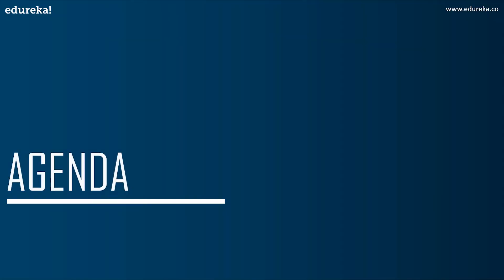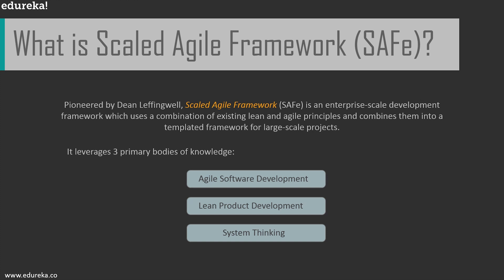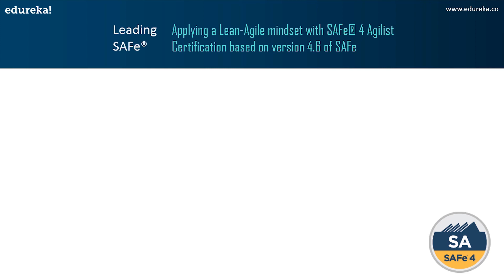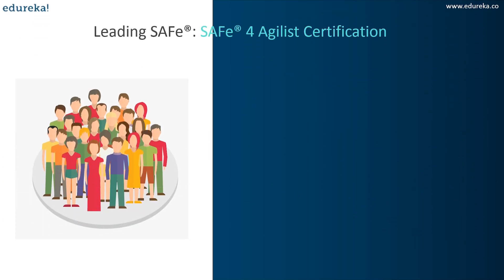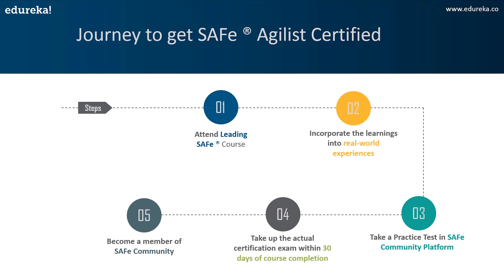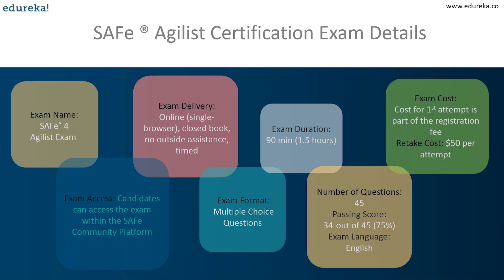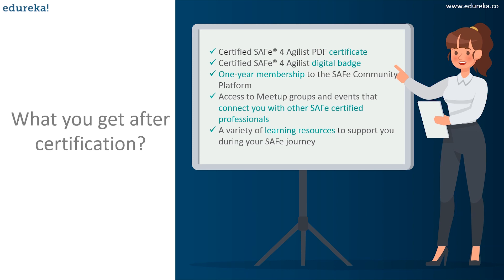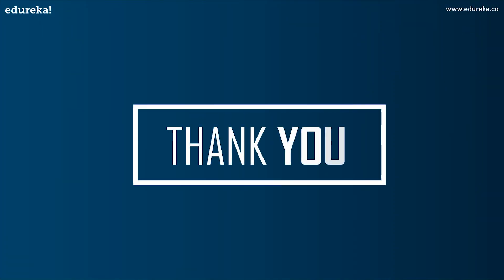SAFe Agile Certification Exam Requirements | Edureka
This Edureka video on "SAFe Certification Exam Requirements" discusses the most popular SAFe certification, Leading SAFe 4.6 Certification exam requirements. The topics discussed in this course are listed below:

1:20 SAFe Certifications
5:16 Leading SAFe: SAFe Agilist Certification
8:40 SAFe Agilist Certification Exam Requirements
14:41 SAFe Certification Kit

Scrum is an Agile Project Management Framework that can be used primarily to manage iterative and incremental projects of all types. In this course, you will learn Agile Project Management with Scrum. You will be given an overview of the principles and practices that make Scrum effective at managing projects.
At the end of the course, you will have the confidence and understanding to implement Scrum in your organization and support teams in improving their processes.

1.     Get a brief introduction to Agile and Scrum methodology
2.      Understand the advantages of Agile over traditional methods
3.      Get to know the core practices and philosophies behind Scrum Framework
4.      Learn about Roles, Events and Artifacts, and the Process flow

Who should go for the course?

1.     Developers
2.     Project Managers
3.     Managers-Software Development
4.     Architects-Software Development
5.     Product Managers
6.     Software Developers
7.     Software Coders
8.     Software Testers